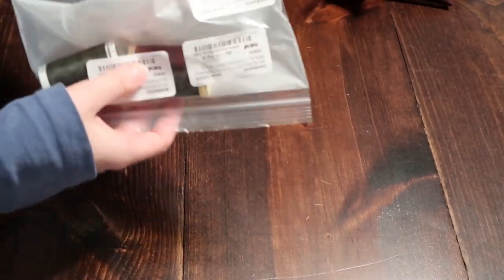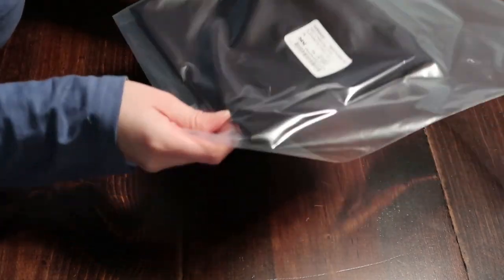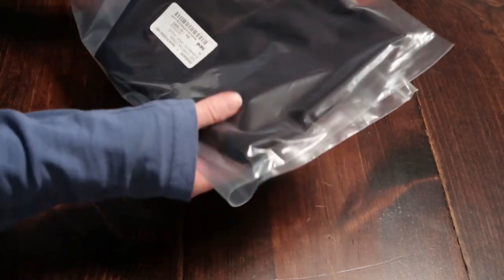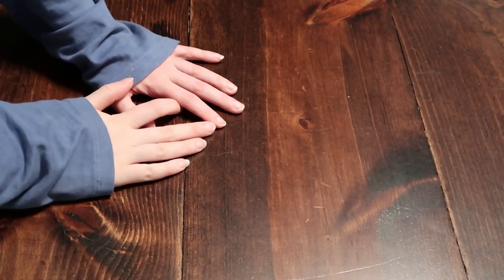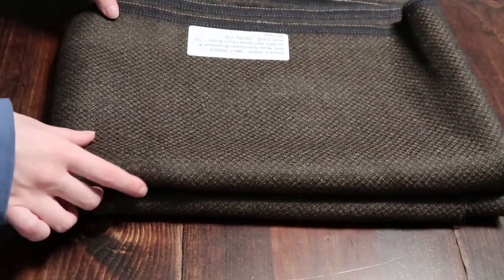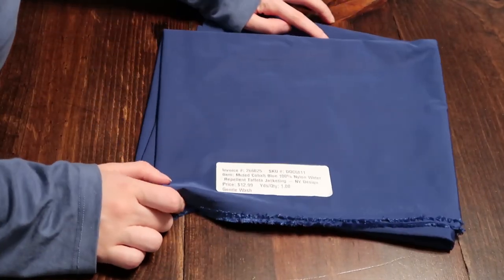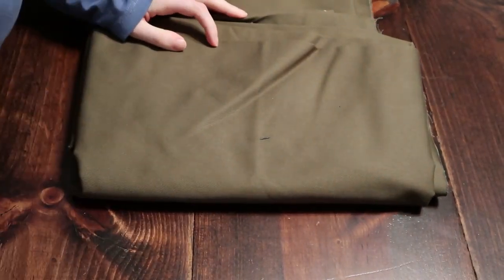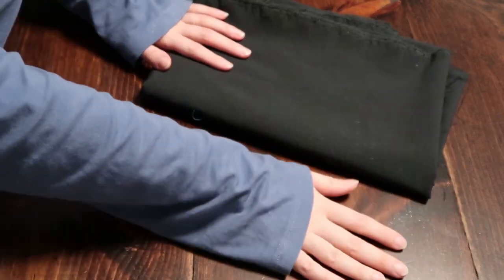Black Friday 2020 Fabric Haul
As requested, here is my Black Friday Haul! It's coming to you a few days later than I had planned, as I was waiting for a package to arrive. But we're here now! I hope you enjoy!

Air Force Blue Cotton/Polyester Fine Twill Mid Weight Woven - NY Designer